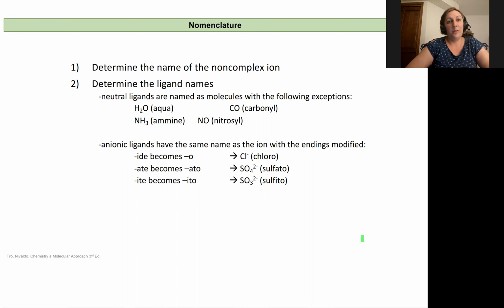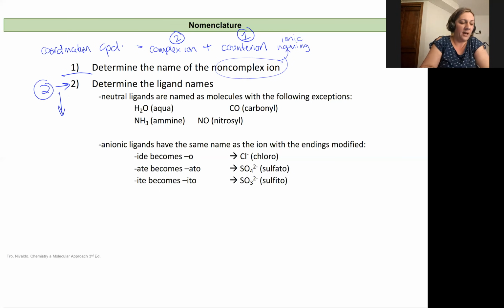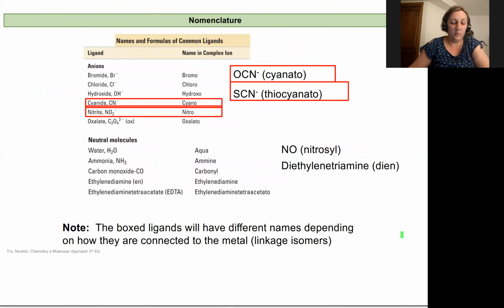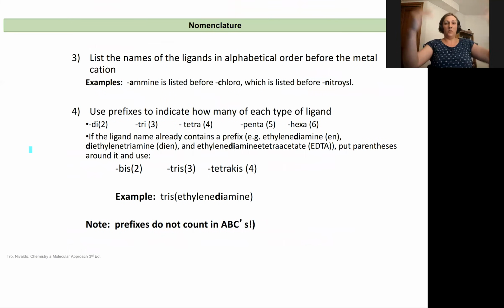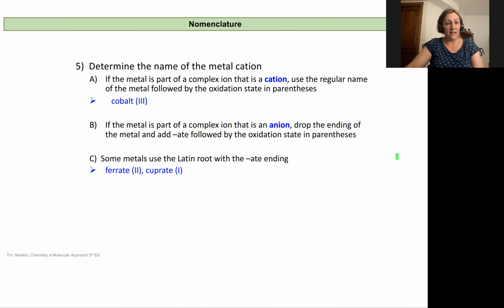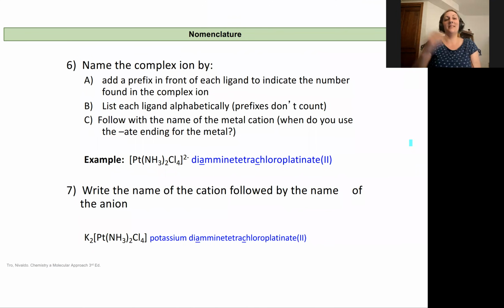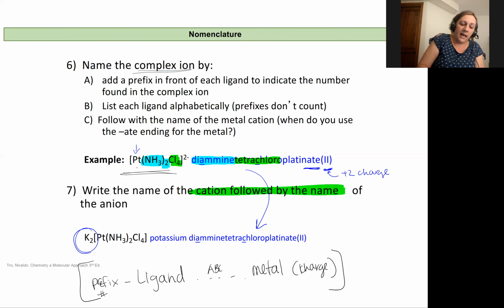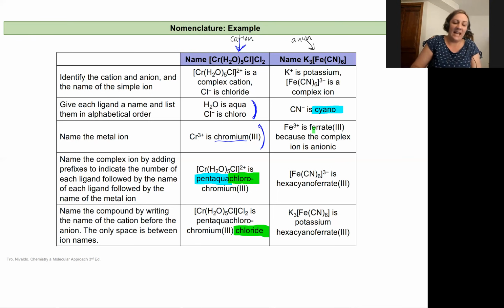Chem 163 Lecture 19.7 Nomenclature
This video details the rules for naming coordinate covalent compounds.